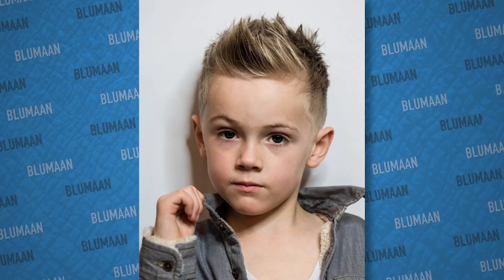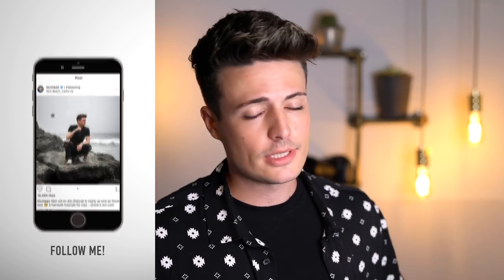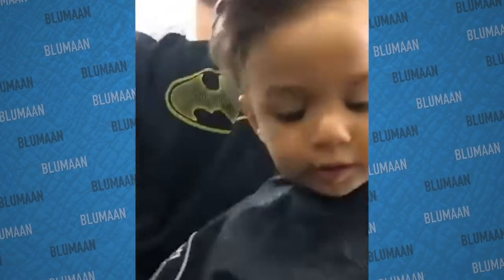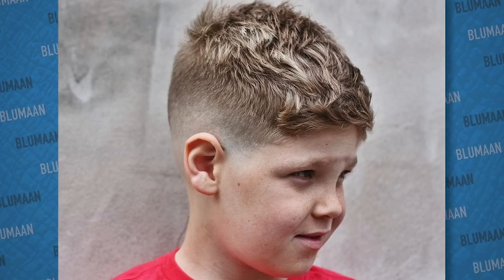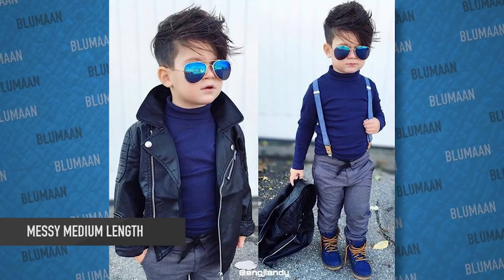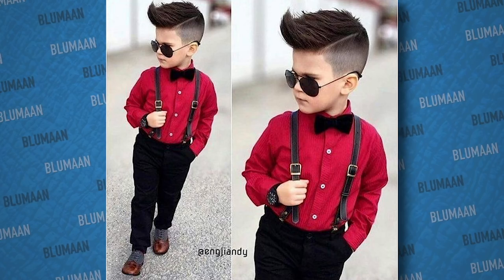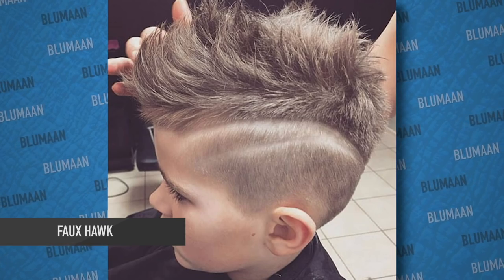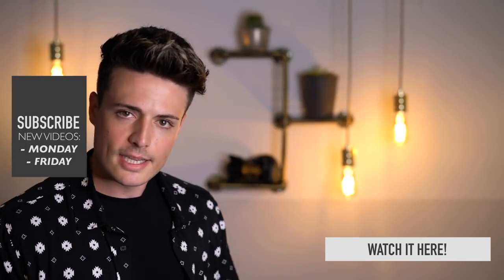Top 6 Haircuts & Hairstyles For Boys | Back To School Hairstyles | BluMaan 2018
- These are the best haircuts for kids!

Joe Andrews
Box 102
275 Deansgate
Manchester
M3 4EL

What's up BluFam! I'm back with another amazing hairstyle video, today I'm talking about the top haircuts for boys this season. That's right, these 6 hairstyles are brilliant for anyone heading back to school, and want to look the best they can!